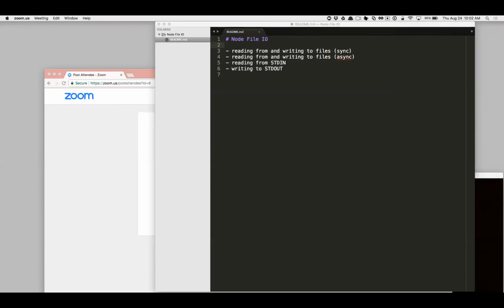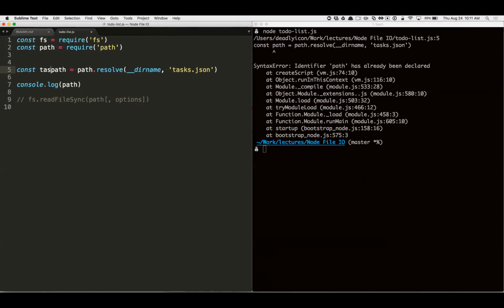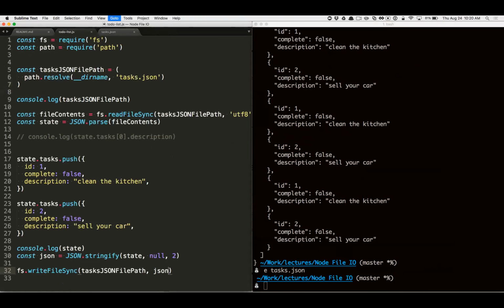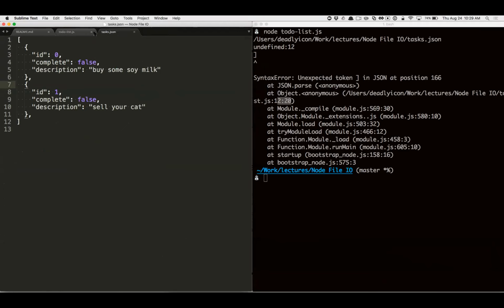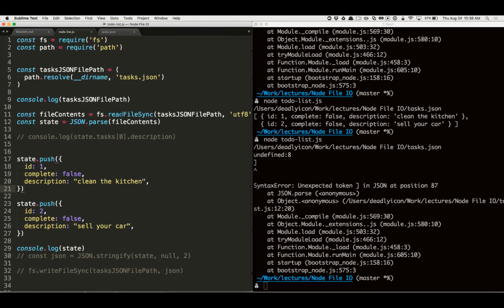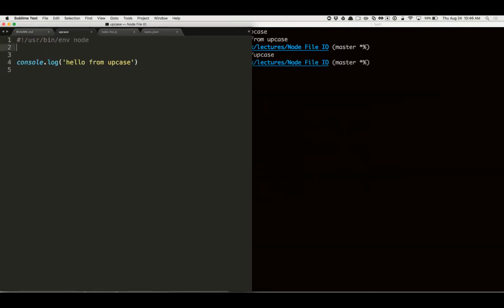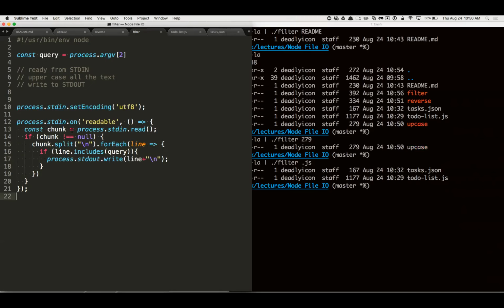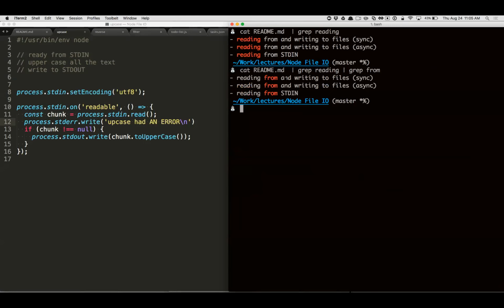Lecture: Node File IO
Node File Input and Output